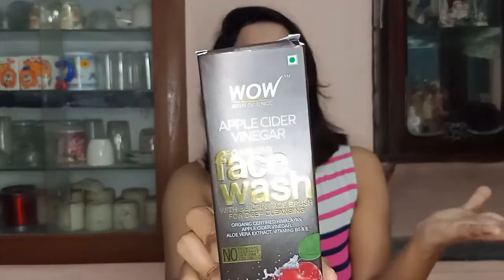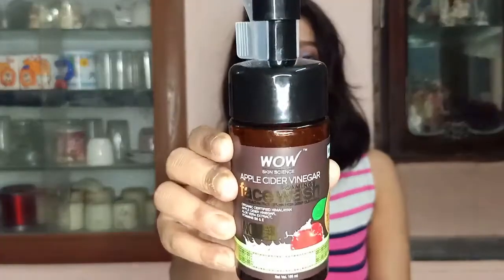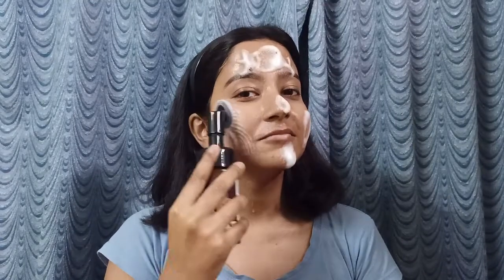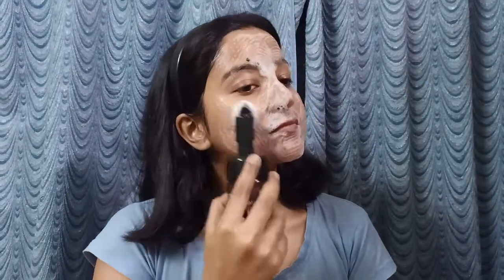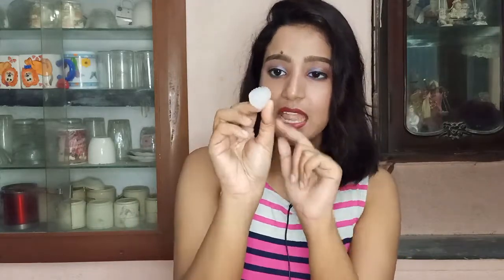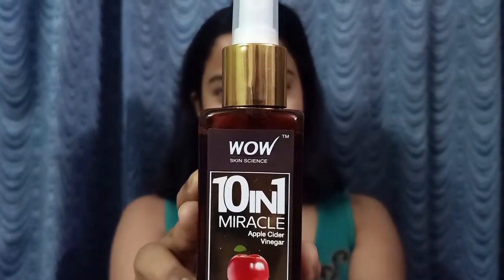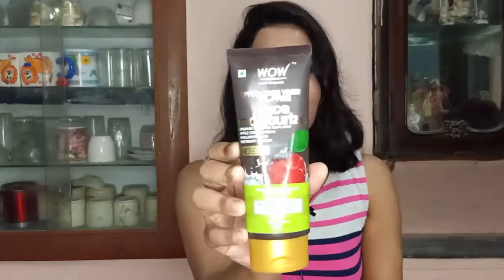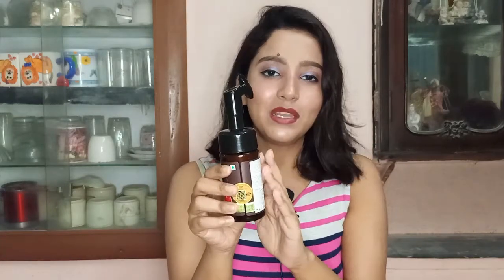Wow Products Review||Reduce Sensitivity in 2 Weeks||Miss Shreyashi Bhowmick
Hey Loves ♥
So Sensitive skin is one of the biggest problem for everyone. So here I am.. I tried WOW apple cider vinegar range including wow apple cider vinegar face awsh, wow apple cider vinegar mist toner and wow apple cider vinegar cream.. and the result is...?? To know the result watch the full video.. Hope this video will help you..

Products link :

WOW Skin Science Apple Cider Vinegar Foaming Face Wash (with in-built brush)

WOW Skin Science Organic Apple Cider Vinegar Face Moisturizer

WOW 10 in 1 Miracle Apple Cider Vinegar Mist Tonic - 200mL

XOXO
Miss Shreyashi Bhowmick

COPYRIGHT :
Everything on this channel is created by the owner of this channel Shreyashi Bhowmick, using any of the content without my permission is not granted.